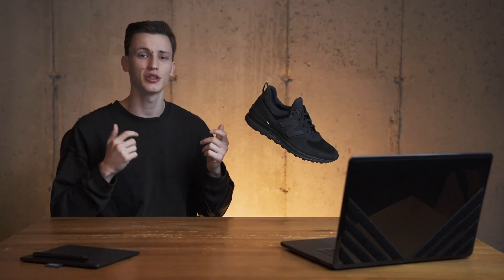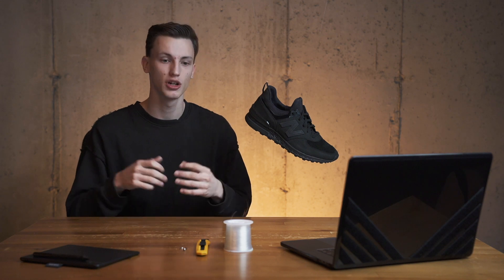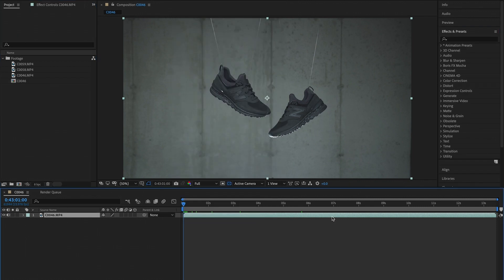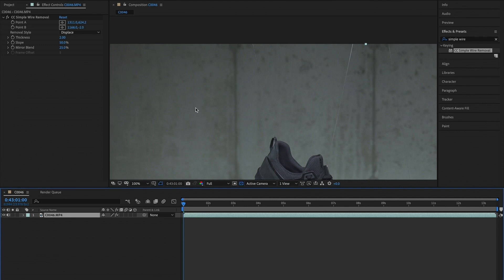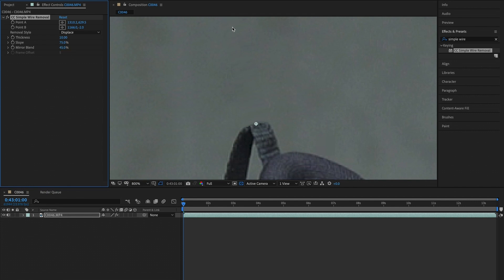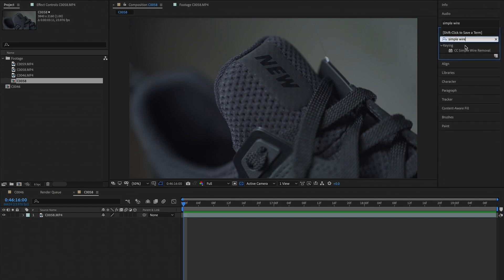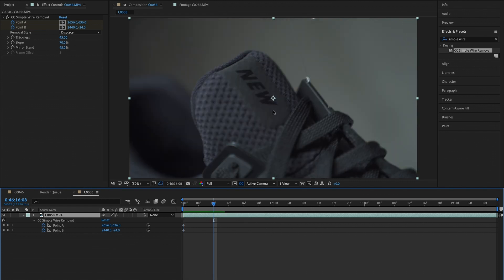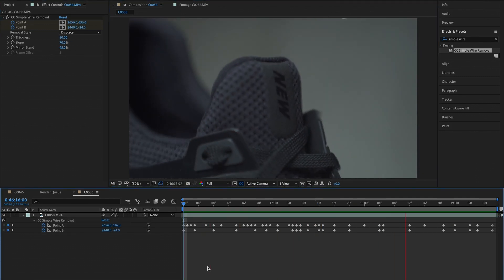Making OBJECTS FLOAT in AFTER EFFECTS | Wire Removal Tutorial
Photo Set Up
Main Lens
Studio Strobe
Telephoto Lens